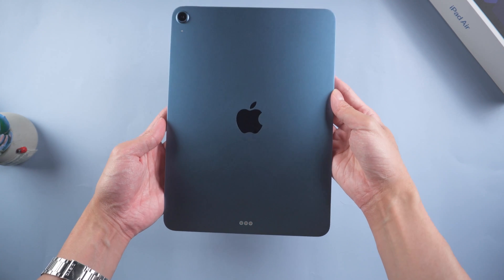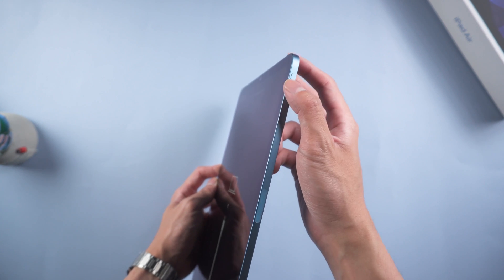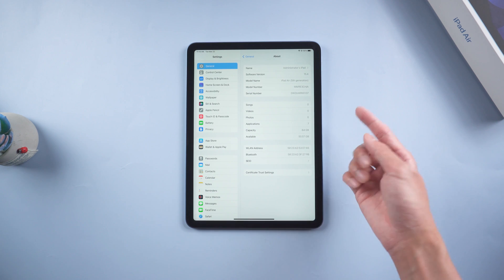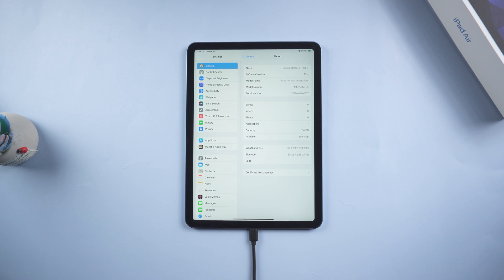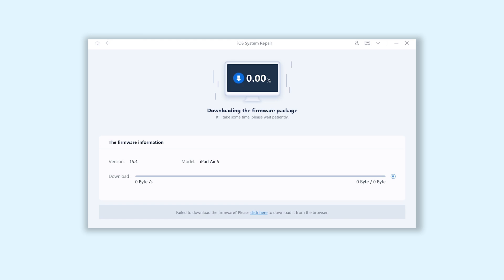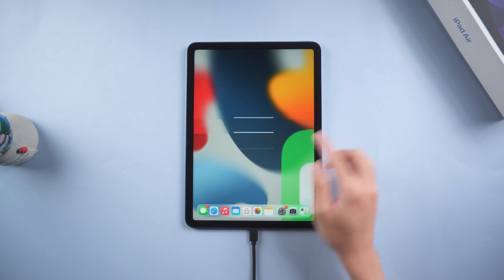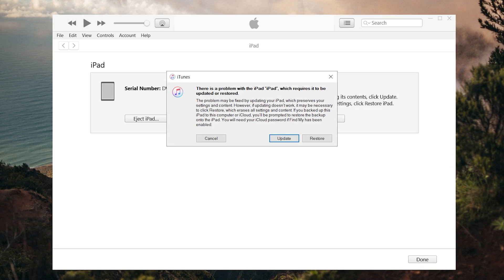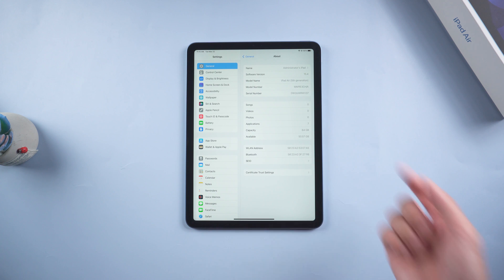How to Fix on iPad Air 5 2022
The new iPad Air 5 is great, but what to do if your iPad Air 5 stuck screen? Don’t worry, I will show you 4 ways to fix it easily, get Fix Tool ReiBoot
This video also works for other iPad models.

Timestamps:
00:00 Intro & Preview
00:28 Method One: Force Restart (No Computer)
01:07 Method Two: 1 Click Exit Recovery Mode with ReiBoot (Free Method)
01:44 Method Three: Repair iOS System with ReiBoot (No Data Loss)
02:38 Repair iOS System with ReiBoot Succeed.
02:52 Method Four: Repair with iTunes